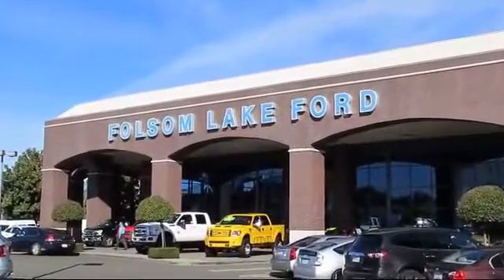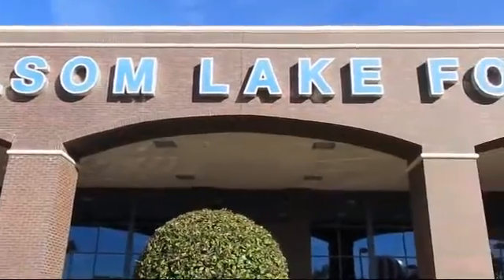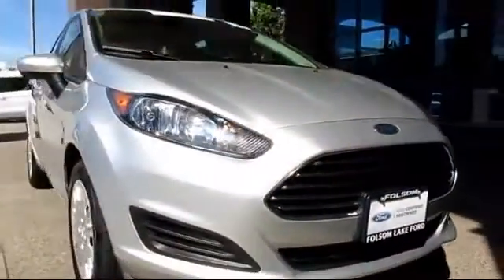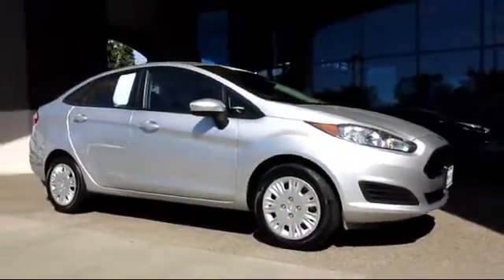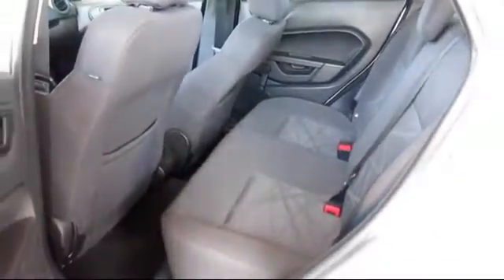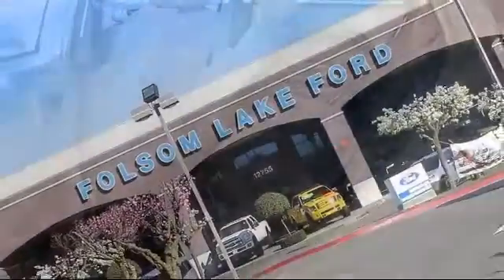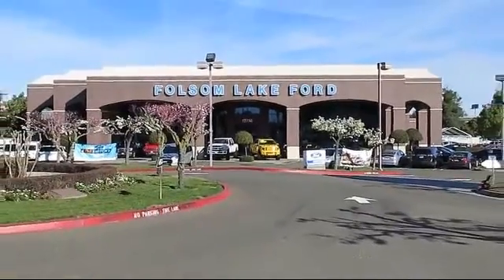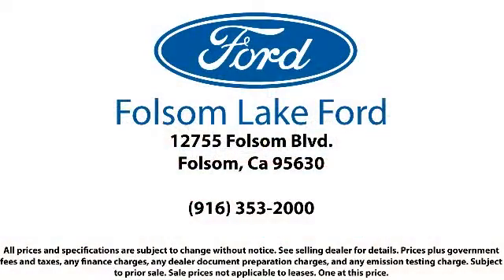2015 Ford Fiesta Sedan S Folsom Sacramento Roseville Elk Grove El Dorado Hills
2015 Ford Fiesta Sedan S Stock Number: F28269 Vin:3FADP4AJ1FM107789.

12755 Folsom Blvd.